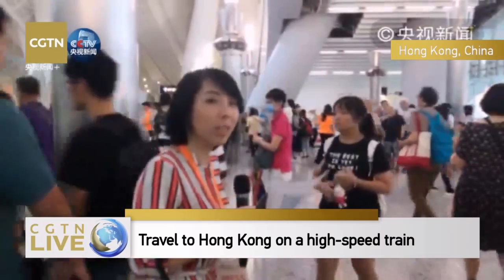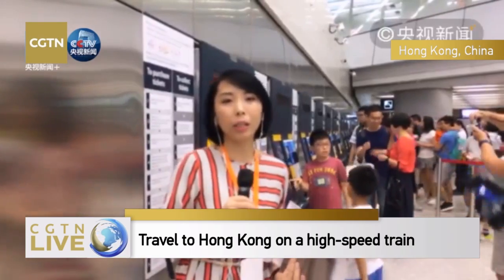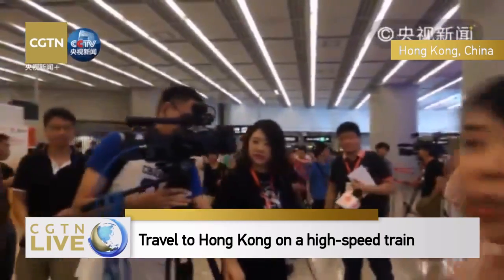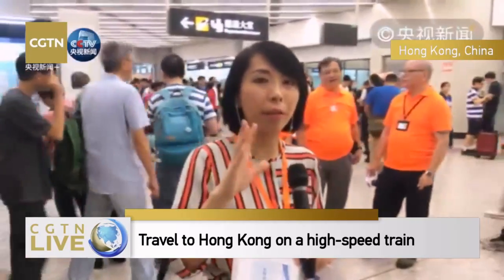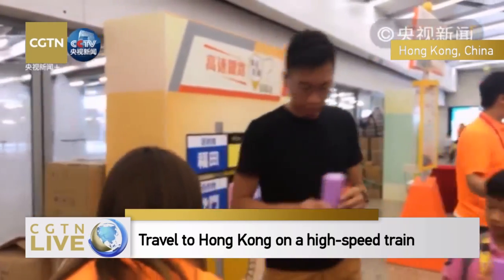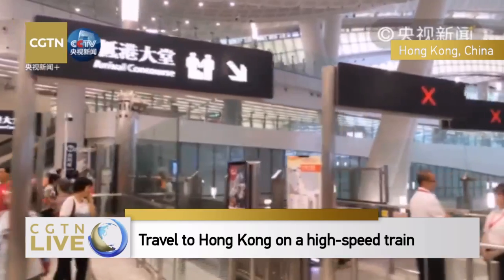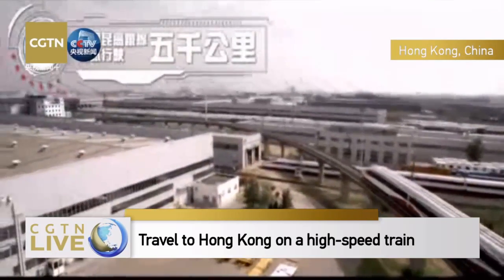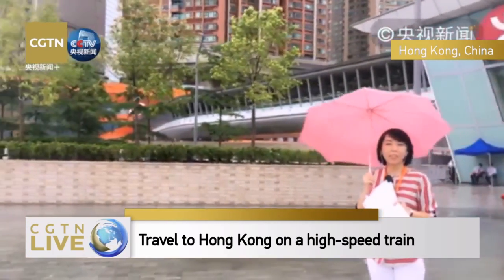Live: Travel to Hong Kong on a high-speed train 坐着高铁去香港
The Hong Kong West Kowloon Station opens today. It means the official launch of the Hong Kong section of the Guangzhou-Shenzhen-Hong Kong Express Rail Link (XRL) is around the corner. Hong Kong's section is 26 km and integrated into the nation’s high-speed railway network.